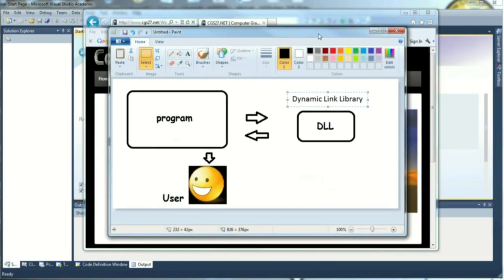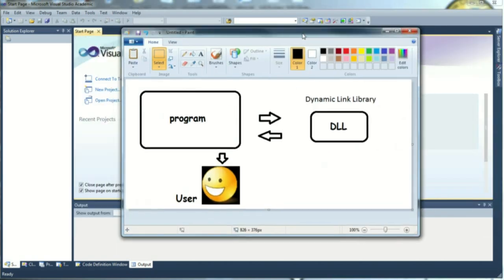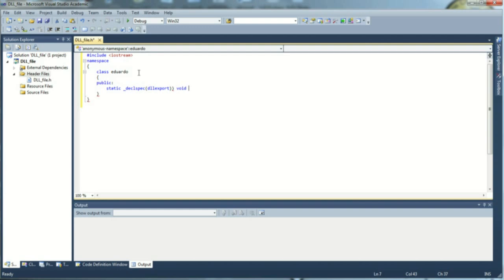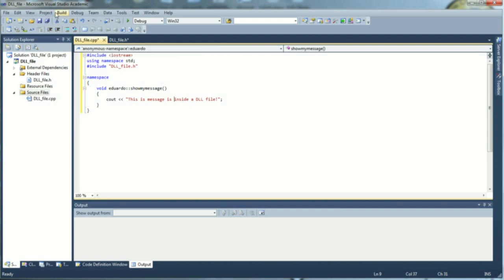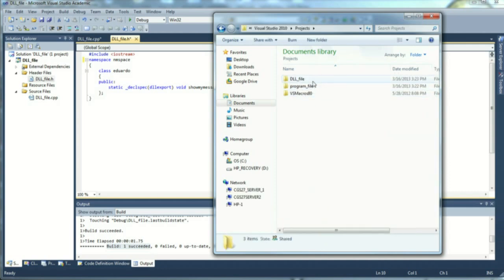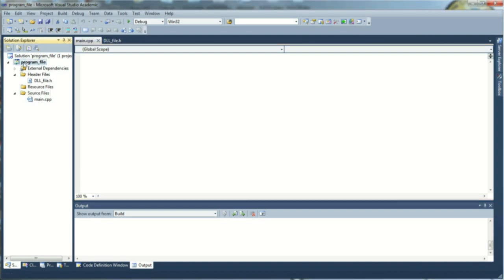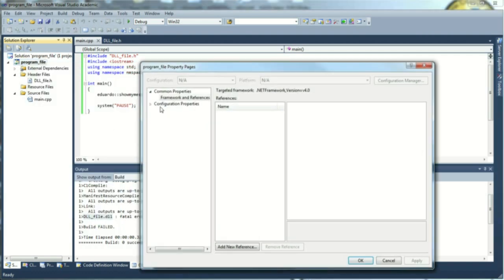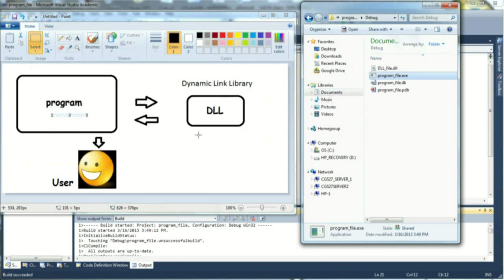What is a DLL file?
Short tutorial and description of what a Dynamic Link library is.